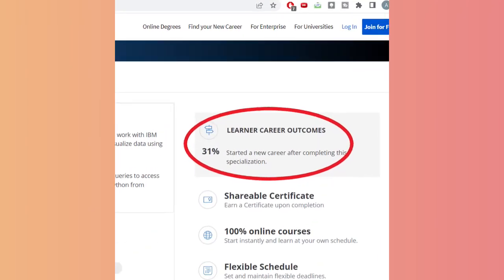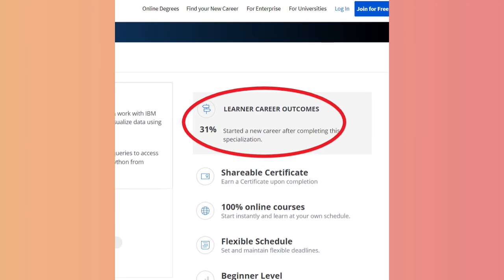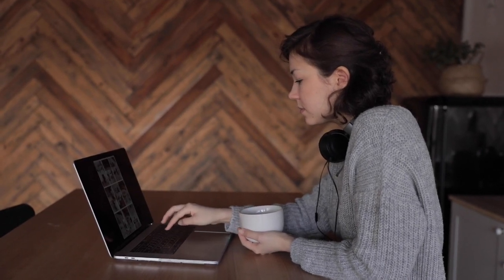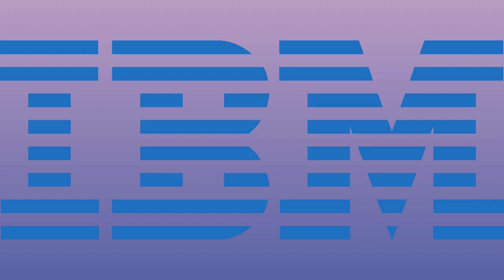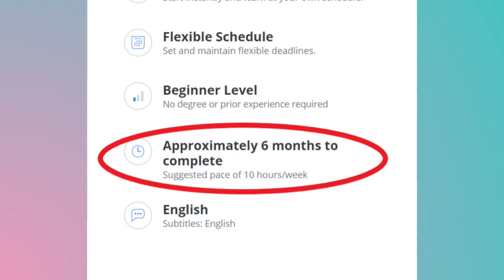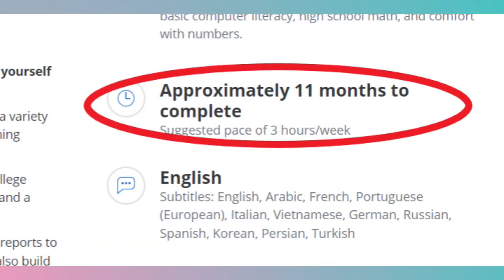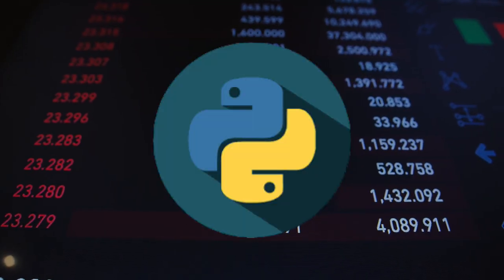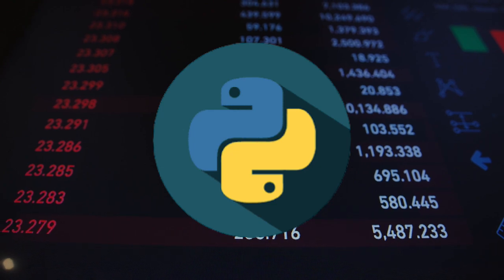Which course is best 😕,IBM or Google data analytics certifications courses ?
After reviewing two of the best data analytics certification courses i.e. google data analytics certification course and the ibm data analytics certification course previously in this video i have made a detailed analysis on both the similarities and the differences on both the courses. I have also spoken about the differences and the similarities in the technical skills which are being taught into the courses.

data analyst
data analytics ashutosh kumar
ibm certificate data analyst
ibm certification programs
ibm data analyst course
ibm data analytics certification
ibm data analytics certificate
ibm data analytics course
google certificate data analyst
google certification programs
google data analyst course
google data analytics certification
google data analytics certificate
google data analytics course
ibm vs google data analytics certification
which is better ibm or google data analytics certification